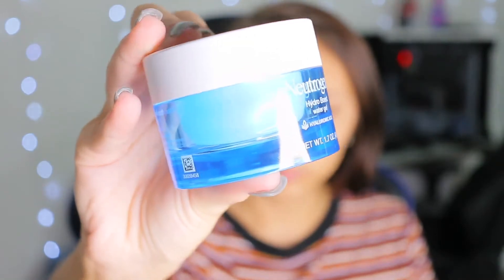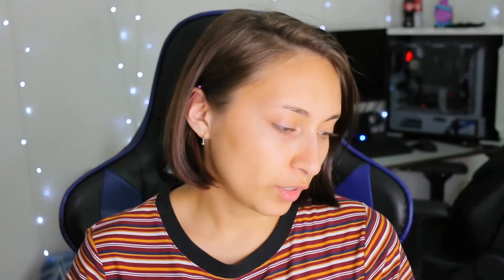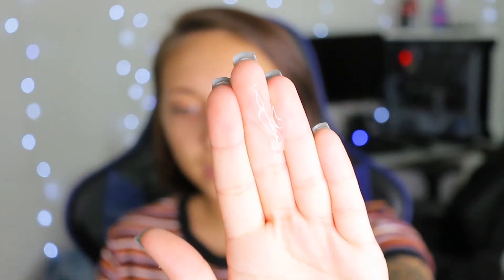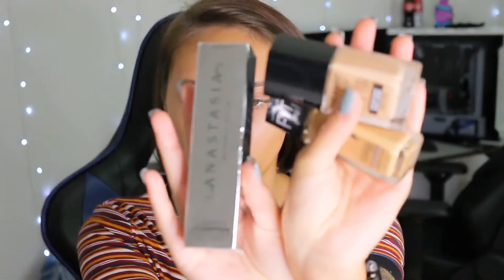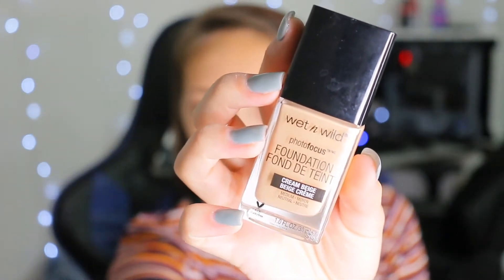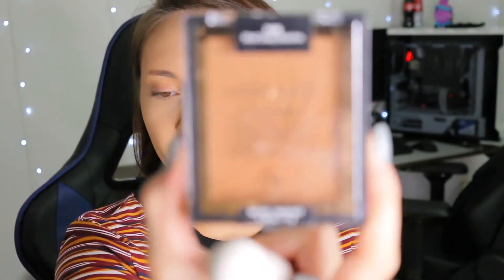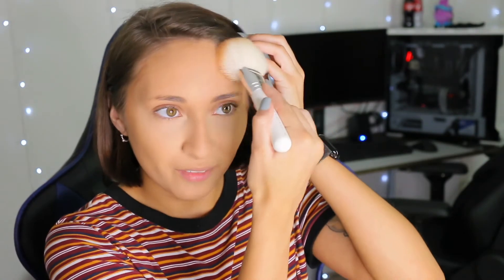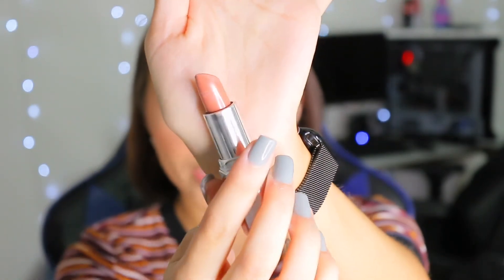Chit chat GRWM | School? Jobs?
Hello my lovelies, sorry I've been gone for so long, in this video, I explain what's been going on and how I've been lately!

PRODUCTS USED:
Skincare: Neutrogena - Hydroboost Water Gel & Hydroboost Eye Gel Cream
Primer: E.l.f Jelly Pop Dew Primer
Foundation: Wet N Wild - Cream Beige and Maybelline Fit Me - 310 Sun Beige
Concealer: Tarte Shape Tape - 22N Light Neutral
Setting powder: Kylie Jenner -Translucent Powder
Bronzer: Wet N Wild - What Shady Beaches
Blush: Melani - Wild Rose
Highlighter: Wet N Wild - Precious Peddles
Mascara: Great lash Maybelline - Blackest Black and Loreal Luminous Lash Paradise - Black
Lip Liner: Morphe - Spiffy
Lipstick: Jaclyn Hill - Sofia